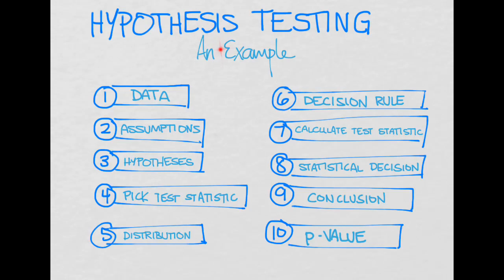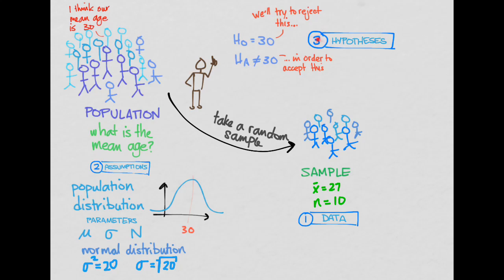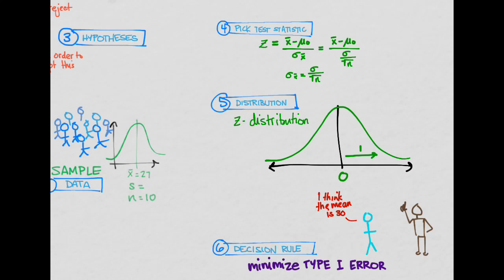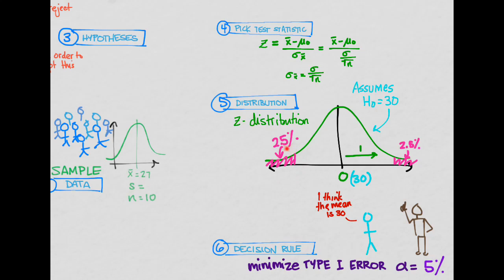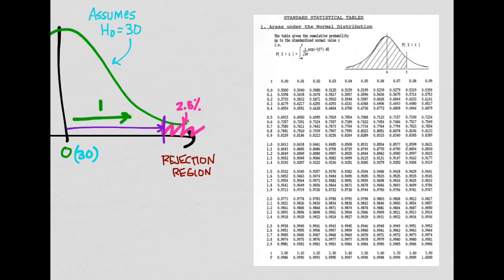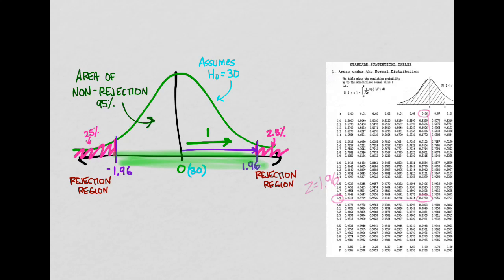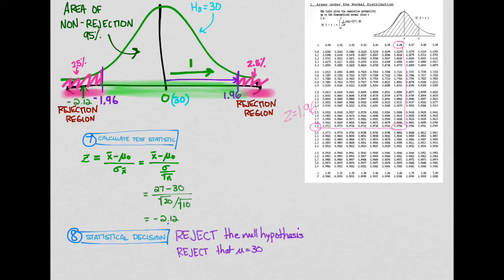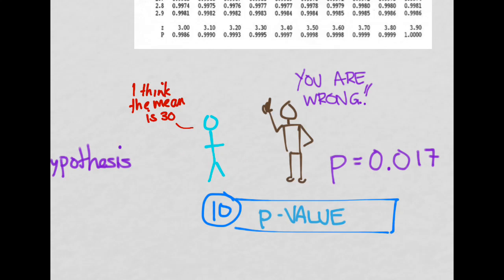Hypothesis Testing 03: Example 1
As many in the description noted, I could have used a TWO-TAILED distribution and not a one-tailed one. So tricky!! But sometimes you don't have a two-tailed distribution z-table and you need to make do with the one-tailed one. That's why we divided 5% by two and got 2.5% on either end. That puts 95% in the center.